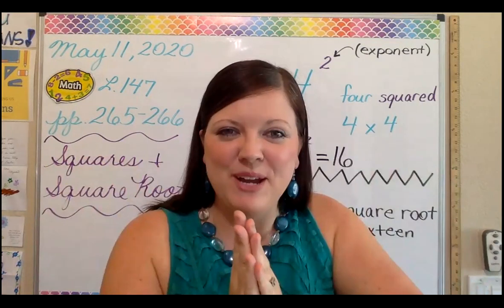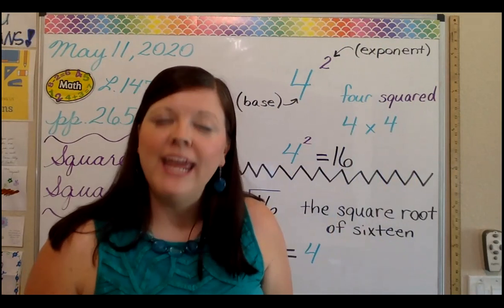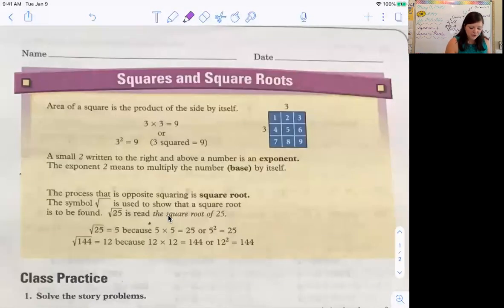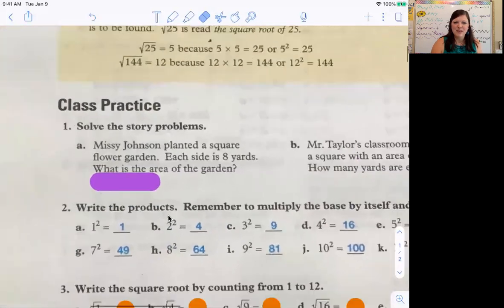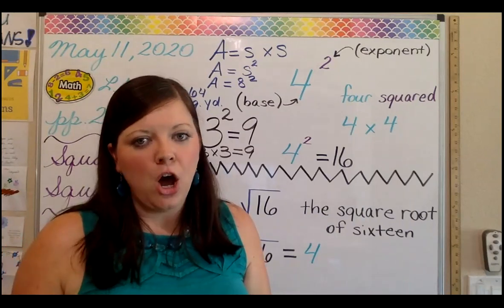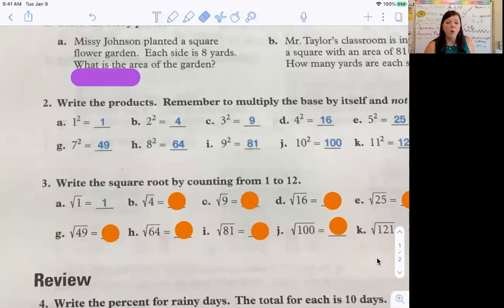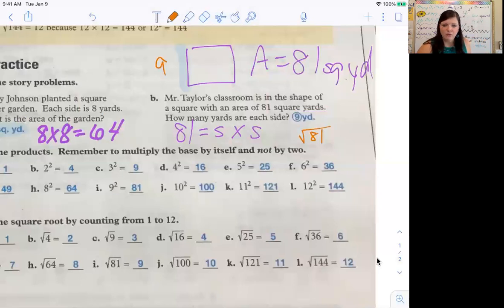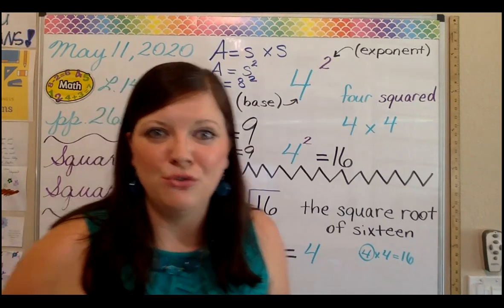4th Grade Monday 5/11 Math Lesson 29